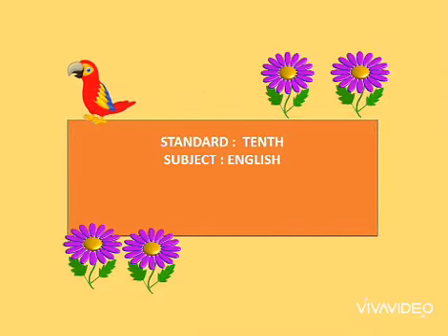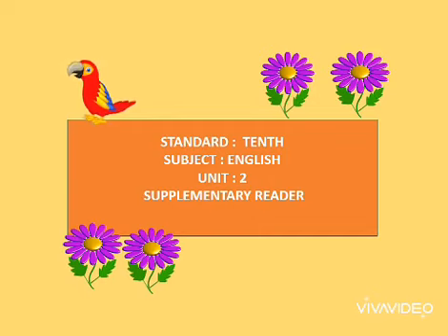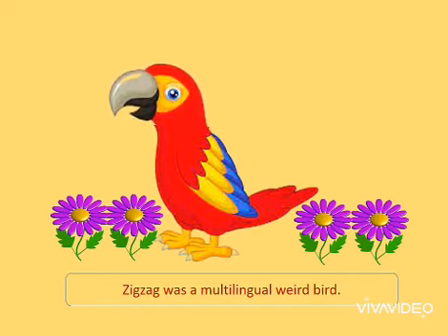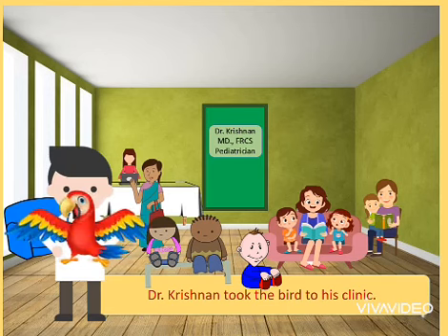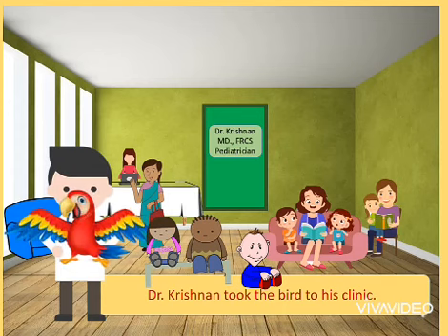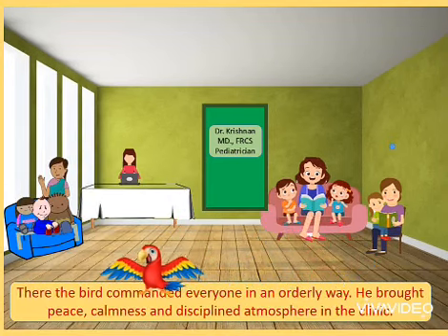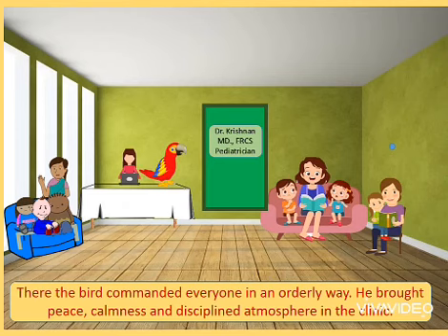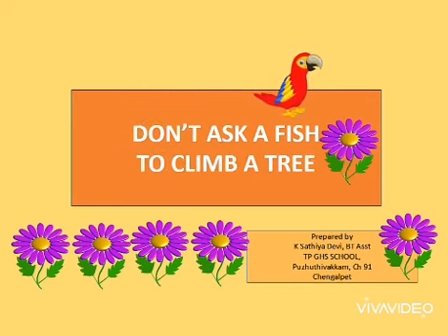Zig Zag Std 10 Supplementary - Video Comic Lesson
Prepared by Mrs. K. Sathya Devi, B.T Asst (English), TP GHS School - Puzhudivakkam, Chennai - 91